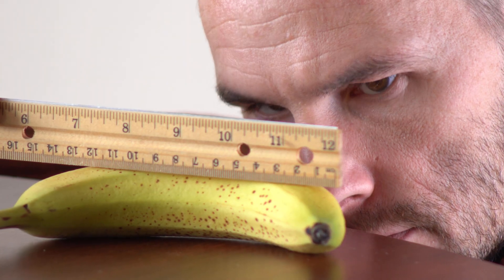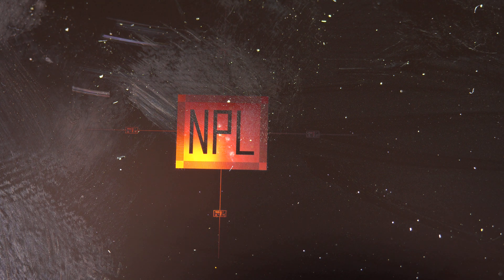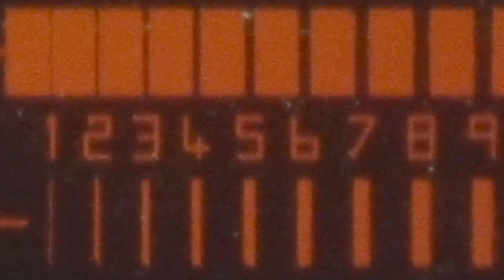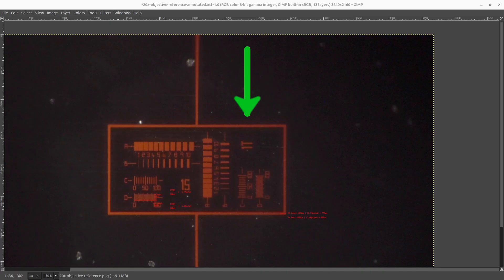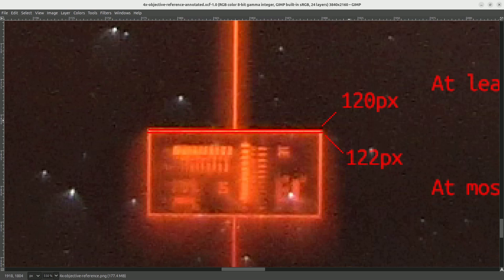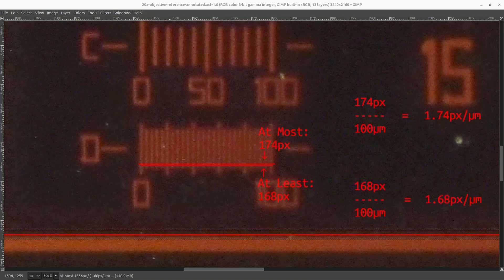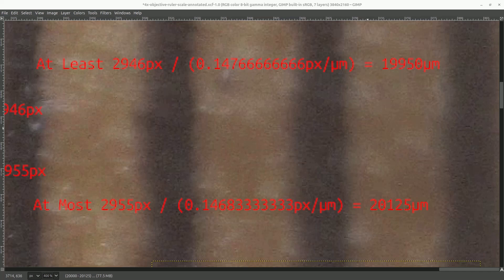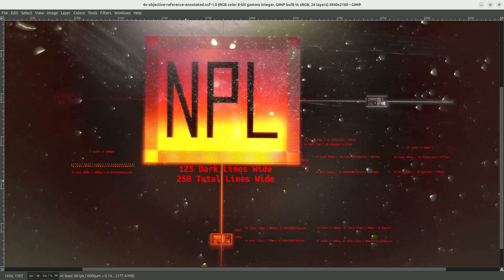How To Measure A Ruler (Using A Linewidth Standard Photomask)